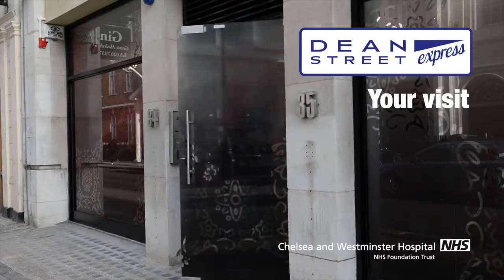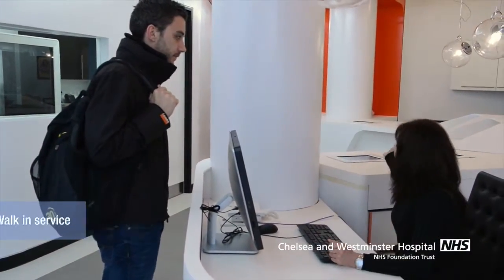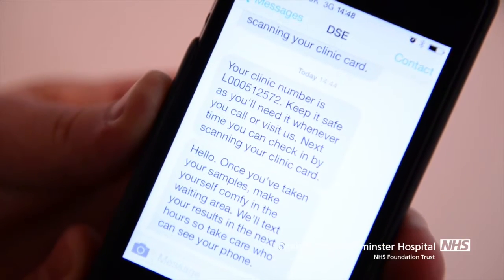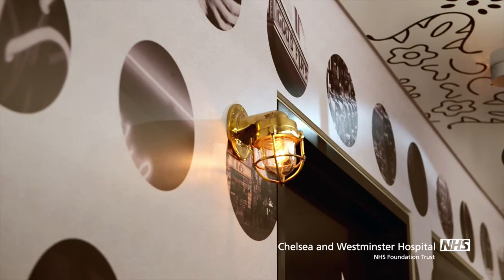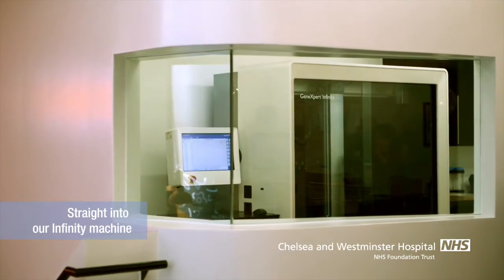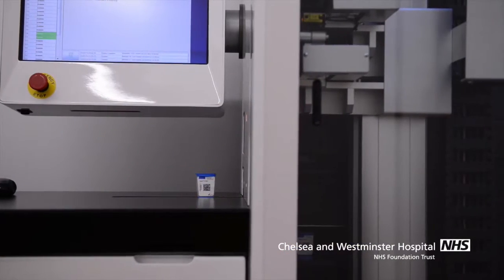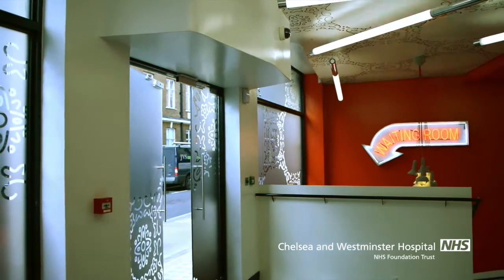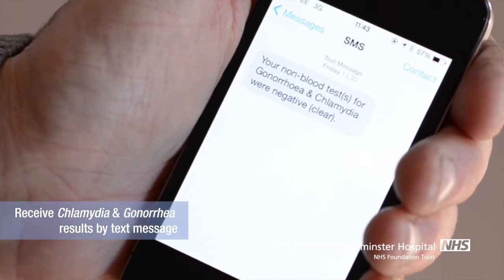Cepheid & Dean Street Express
Groundbreaking walk-in sexual health clinic in London leverages Cepheid's GeneXpert(R) technology to deliver same-day test results.